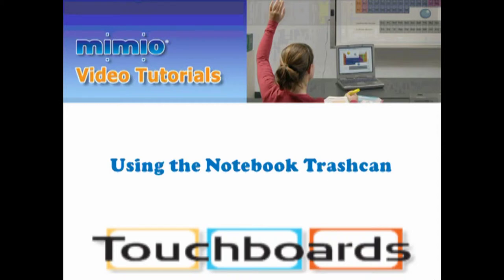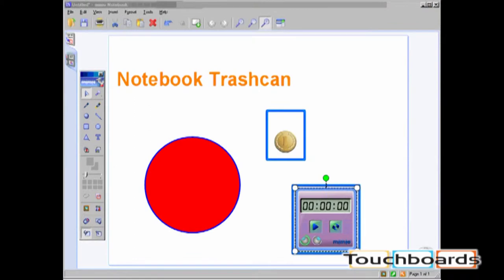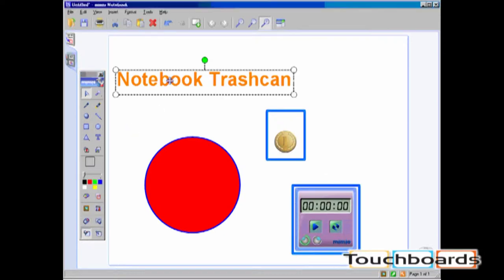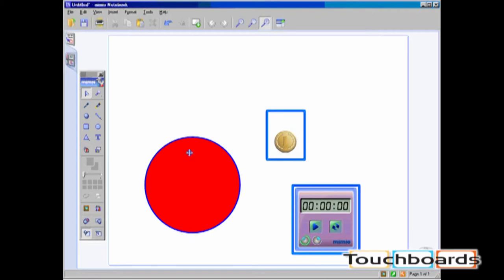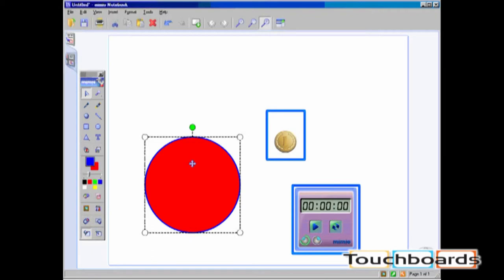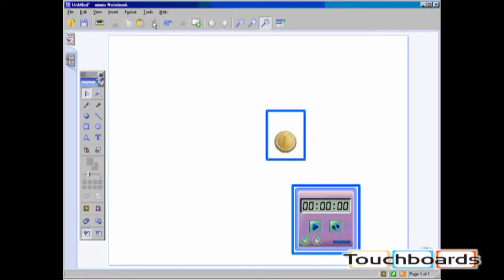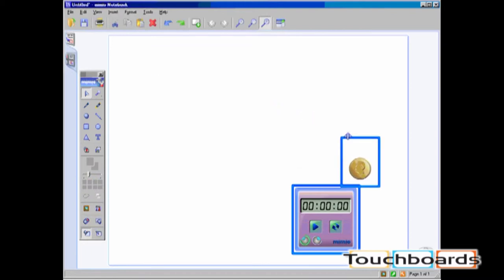mimio Video Tutorial Using the Notebook Trashcan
mimio Tutorial Series presents:

Using the Notebook Trashcan